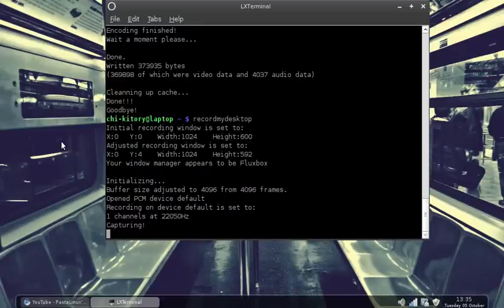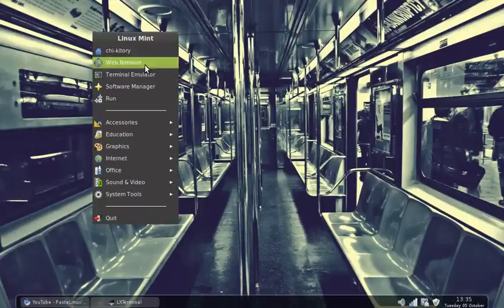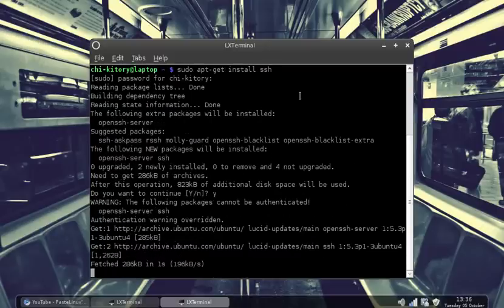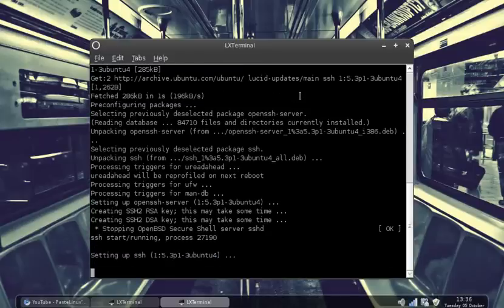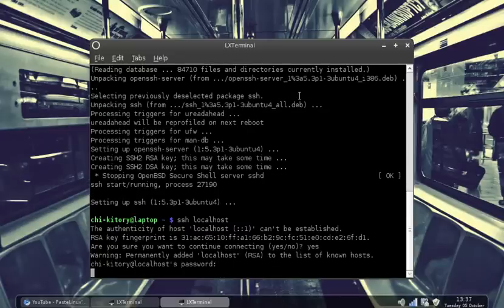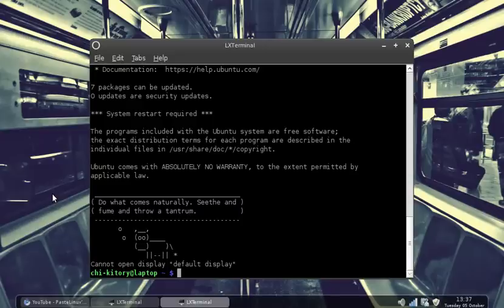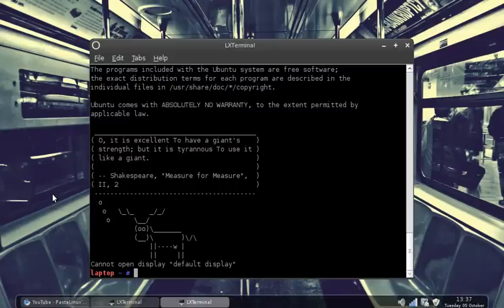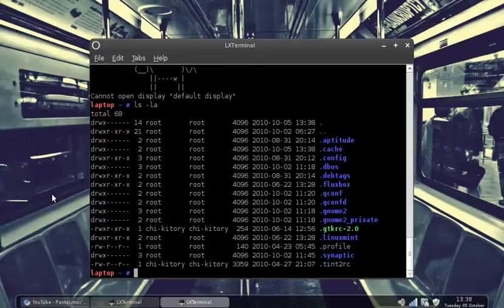How to Use and Install SSH on linux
How to Use and Install SSH
Tested on mint, fluxbox 9, ubuntu
Secure Shell or SSH is a network protocol that allows data to be exchanged using a secure channel between two networked devices